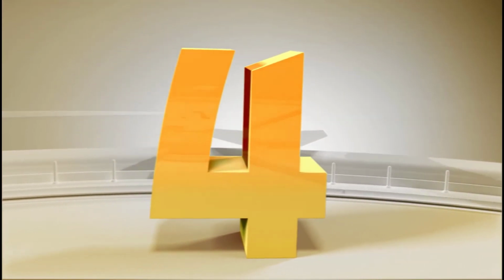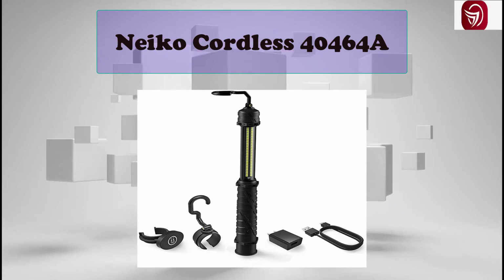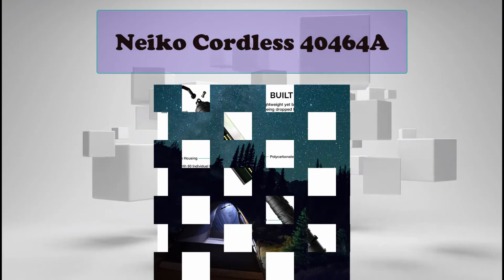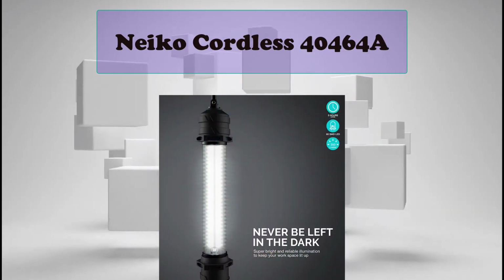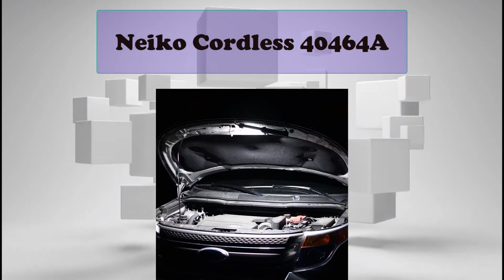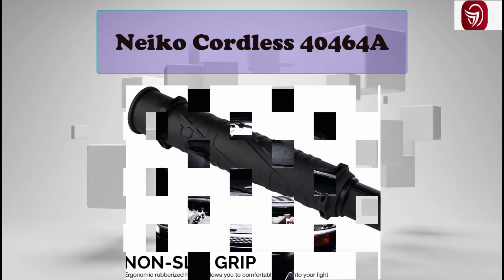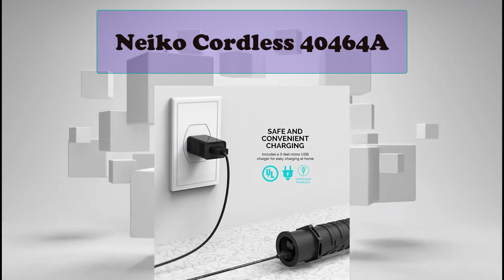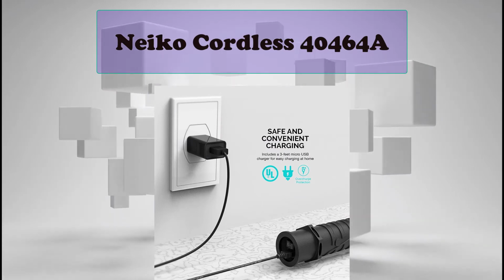Best LED Shop Lights - best led shop light review and install 2020,Beste LED-winkelverlichting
1 UStellar Industrial
2 OooLED Wraparound
3 Sunco Lighting Linkable
4 Neiko Cordless 40464A
5 PrimeLights T8

Best LED Shop Lights - Best led shop lights for garage

I Bought the 6 Best LED Shop Lights on Amazon
top 5 best led shop lights reviews in 2020.

TG Best LED Shop Lights On Amazon: Sunco Просмотры : 2 570 These lights made for a perfect upgrade on this 1-car garage.

Best LED Shop Lights on Amazon: Sunco 00:04:27 · Best LED Shop Lights on Amazon: Sunco Thrifty Garage.

Best LED Shop Lights on Amazon: Sunco 04:27 · Best LED Shop Lights on Amazon: Sunco · Thrifty Garage.

Best LED Shop Lights on Amazon: Sunco These lights made for a perfect upgrade on this 1-car garage.

TG Best LED Shop Lights on Amazon: Sunco Thrifty Garage · $50 LED Lights for Video.

Best led shop lights for garage top rated led shop lights workshop led lights best shop lights led led lights for workshop pull chain led light fixture led workshop.

When done appropriately, best led shop lights for garage connected with being a firm owner are straightforward to realize as well as to keep.

Results 1 - 16 of 20000+ - LED Shop Light a LED fixture to hardwire into 13 Jan 2019 Looking for the best LED shop lights for garage.

Here's our honest reviews and buying guide in choosing the best LED shop lights for garage and workshops.

Best Led Shop Lights for Garage, Canada: 4pack 60w Clear 5000k Garage Linkable.

Best led shop lights featured in this video: .

Led shoplights 4ft led shop lights costco best led shop lights linkable 4 led shop light linkable.

You can offer to pick the best led shop lights linkable to get the mounting option done easier.

New specials official site large discount best led shop lights linkable.

10 best led shop lights 2018.

10 best led shop lights 2020.

10 best led shop lights 2019.

Best led shop light review and install - i needed to up the light in the garage for both working and shooting videos so after a lot of research i went with a 4 unit kit that turned out great!

Best led shop light review and install.

What is the best led shop light?.

Barrina led shop light is a great option for lighting up garage  basement  work areas  rooms etc..

Best garage lighting: amazon barrina led shop light review/install.

Harbor freight led shop lights 5000 lumens harborfreight .

Harbor freight led shop lights 5000 lumens.

So bought some cheap led shop lights from amazon to brighten up the pole barn.

Our complete review  including our selection for the year's best led shop light  is exclusively available on ezvid wiki.

Best led light for your garage or workshop: 8 lights reviewed head-to-head and hands-on.

New led shop lights for the pole barn.

Installing the cheapest 5 star amazon led shop lights in our workshop..

Sunco lighting 6 pack led utility shop light - .

I reviewed 8 lights (2 from lithonia lighting  3 from commercial electric  3 from amazon: barrina  hykolity  and hyperikon) to see what the best 4 foot led shop light is.

Today i'm going to be installing some barrina led shop lights in my garage.